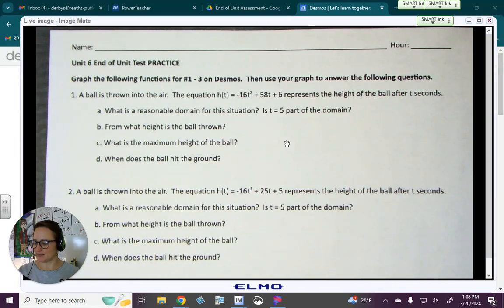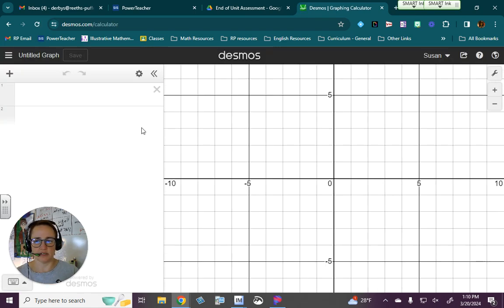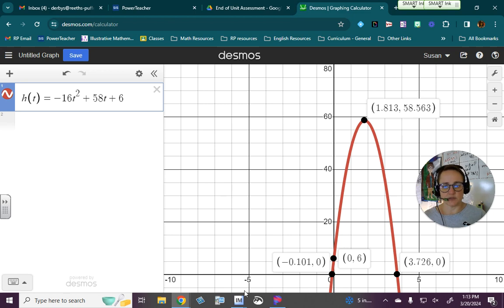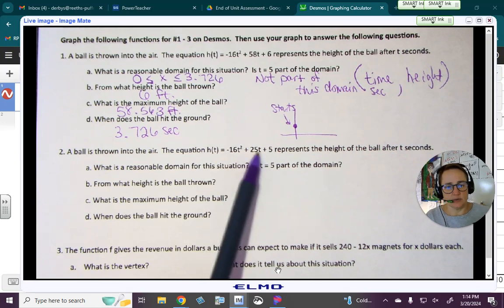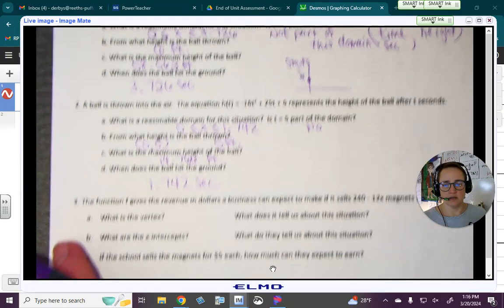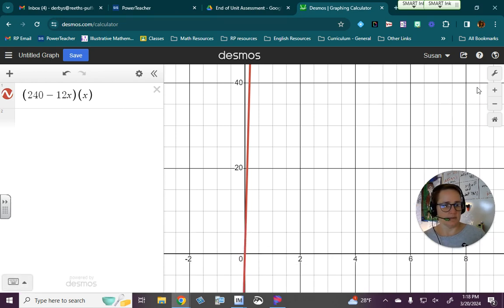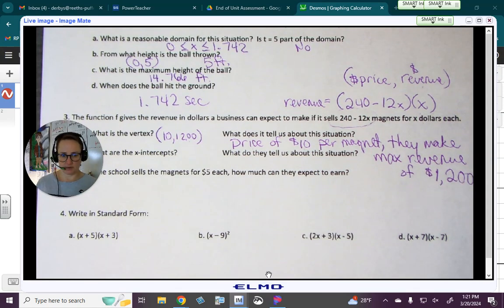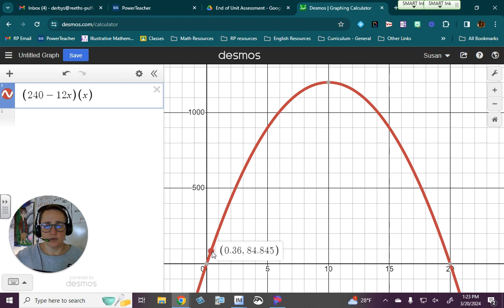Alg 1 Unit 6 Test practice #1-3